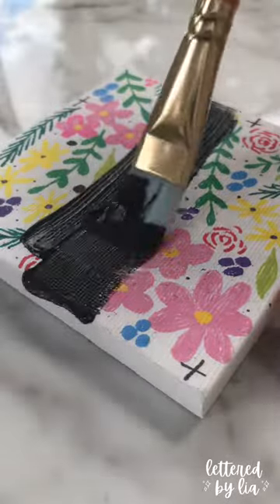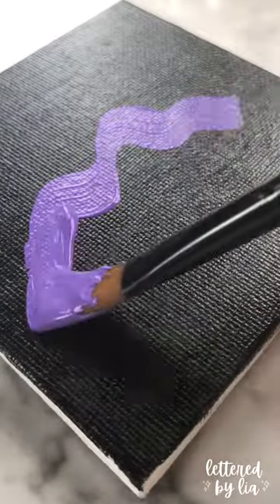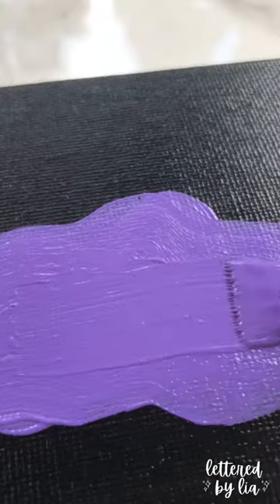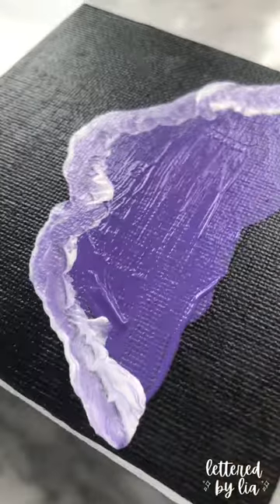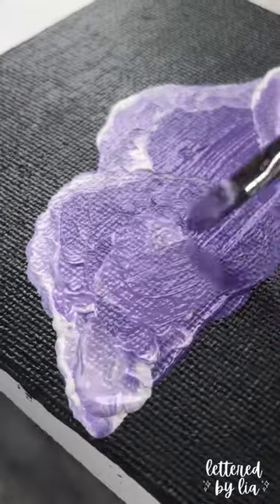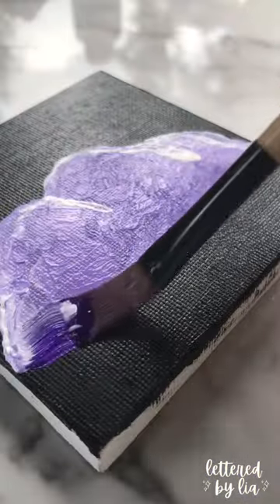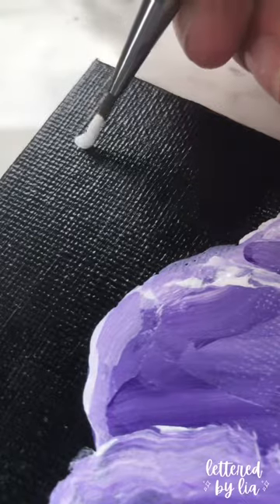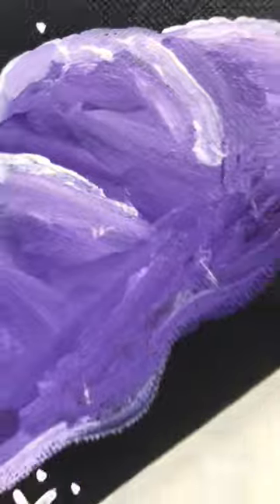@shellyclouds I need some practice 😂